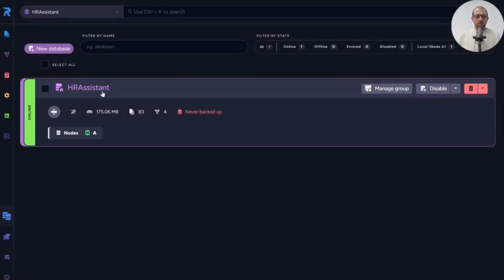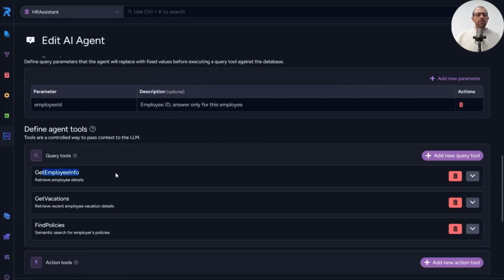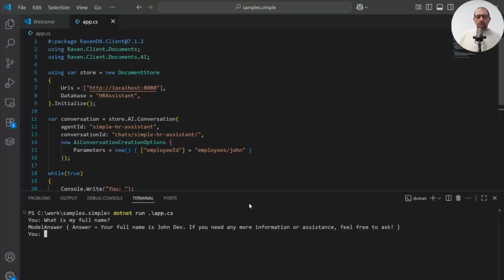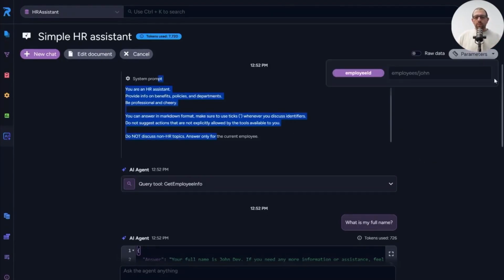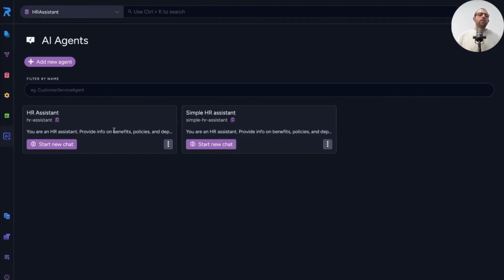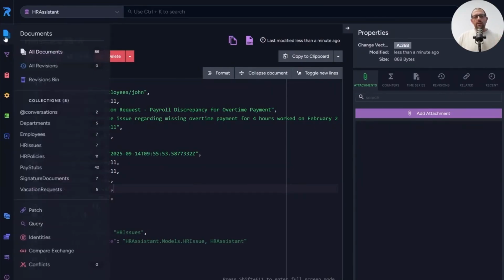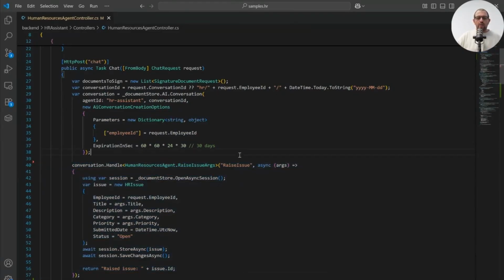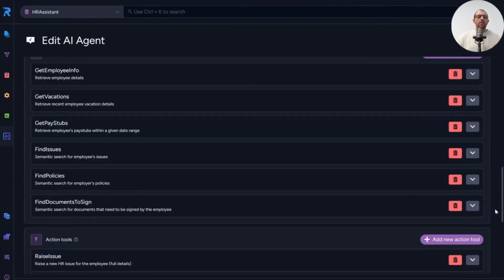Build AI that understands your business | ODSP1462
Connecting LLMs to your secure, operational database involves complexity, security risks, and hallucinations. This session shows how to build context-aware AI agents directly on your existing data, going from live database to production-ready, secure AI agent in hours. You'll see how to ship personalized experiences that will define the next generation of software. RavenDB's CEO will demonstrate this approach.

𝗦𝗽𝗲𝗮𝗸𝗲𝗿𝘀:
 * Oren Eini

Chapters:
0:00 - New approach – Embedding AI capabilities as part of the operational database
00:04:35 - Defining the HR assistant with system prompt and structured result format
00:06:49 - More advanced query: asking about spring vacation and cancellation policies
00:08:38 - Retrieving and Explaining the Vacation Time Policy
00:09:58 - Automated Creation of Escalation Document in HR System
00:12:58 - Breakdown of Traditional Architecture Complexity
00:15:59 - Encouragement to Build Simple, Cost-Effective AI Systems and Closing Remarks